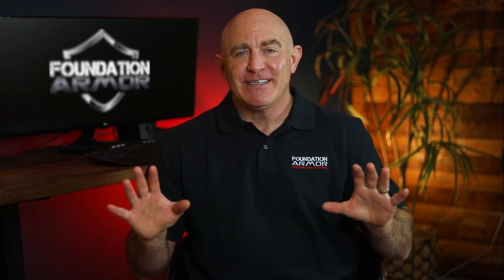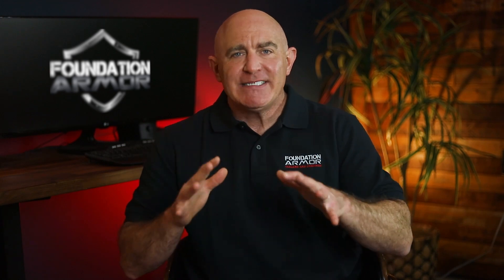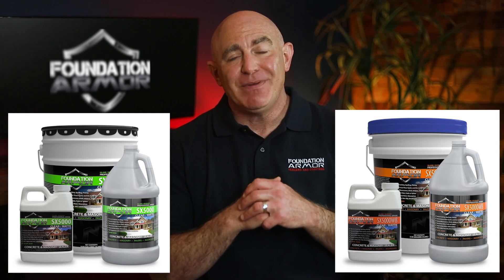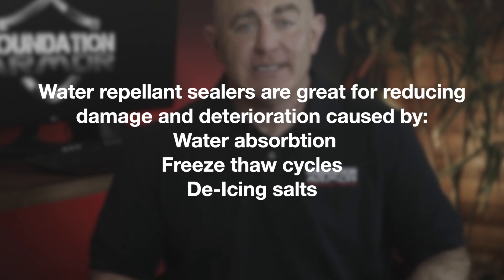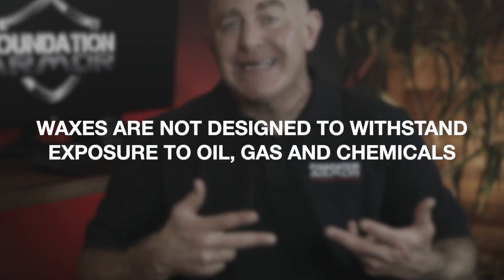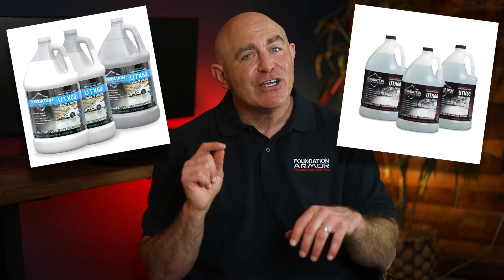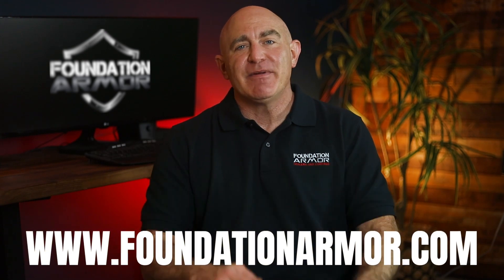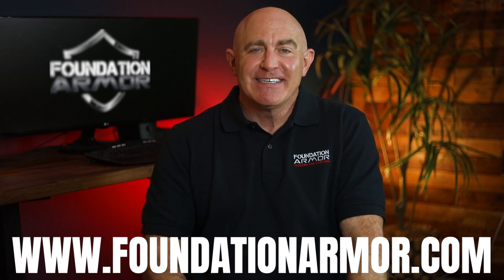What Should I Seal My Garage Floor With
Choosing what to seal your garage floor with depends on what level of protection you need and what look you want. Garage floors deal with oil, gas, hot tires, chemical spills, abrasion, and dusting.

Water repellents block stains but leave the surface looking natural. Densifiers harden dusty concrete. Waxes add a sacrificial layer. Epoxies and urethanes bond hard for maximum chemical and abrasion resistance.

We break down the options, explain what each protects against, and show when to use what. If you're upgrading your garage floor and trying to figure out the best product, this walks you through the decision.

**PRODUCTS MENTIONED**

To shop professional-grade garage floor sealers and garage floor coatings, visit us

**ABOUT FOUNDATION ARMOR**

Foundation Armor makes professional-grade concrete sealers, coatings, and cleaners for DIY homeowners who want commercial results. We've been solving concrete problems since before YouTube existed.